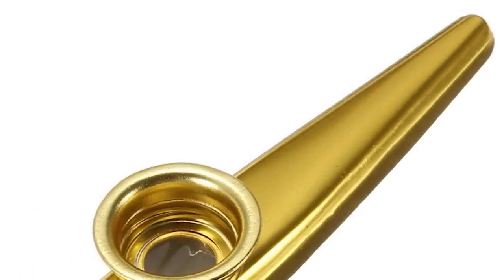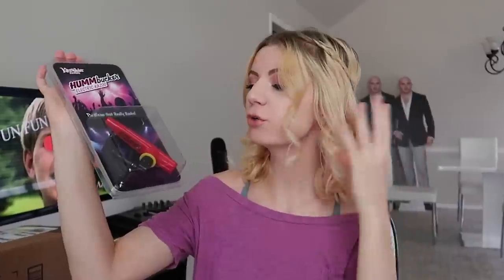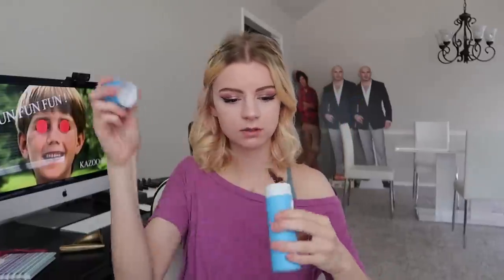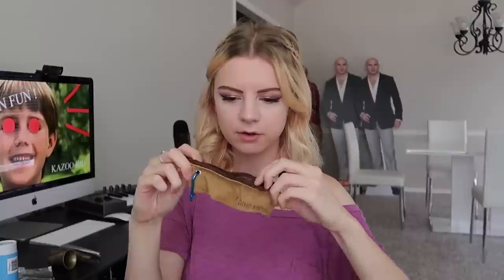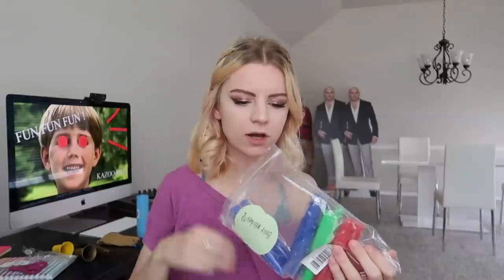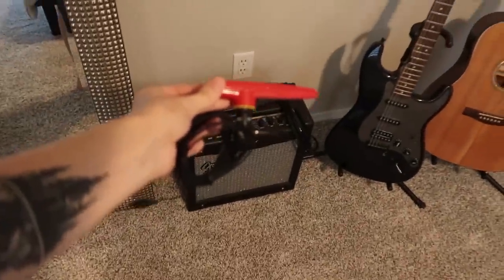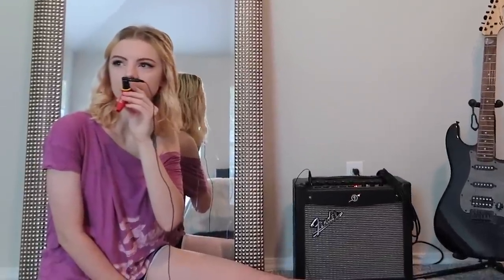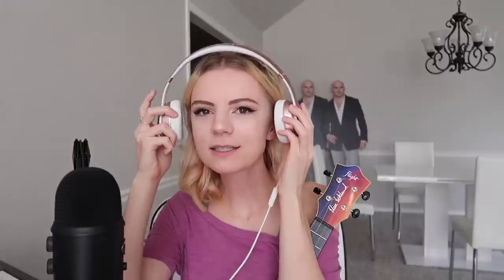I spent all my money on kazoos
this day marks the start of the rest of my life

electric kazoo
golden wazoo kazoo
other wazoo kazoo
blue kazoo
big kazoo bag

Big thanks to my patrons who support me and help make these videos possible! Thank you JJBA, Bujju, Joseph Neira, Mar Dacy, Lavender, Mitch, Ray Wood, Joshua Doering, JMCandleClock, Andrew Souther, Martin Fiebig, Jake Shapiro, Tom Knackstedt, Jake Gonzalez, Nathanael Swenson, Jim Klodzen, RuhTheFerret, Donald Blevins, Valérie Trépanier, Jillian Slinger, Michael Eubanks, Zaq, Fallon Alastair, Patrick Streil, Joshua Emmel, and Josh Geiple.